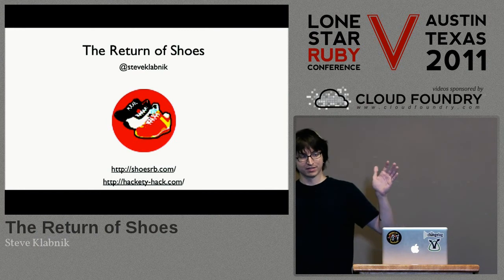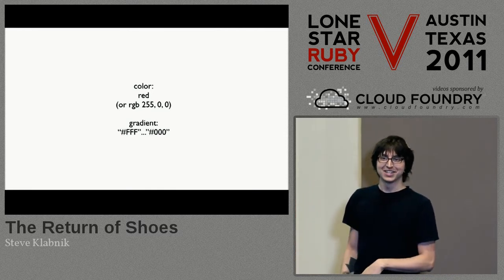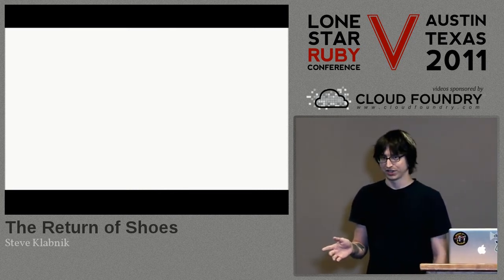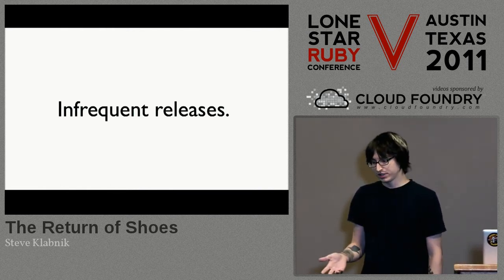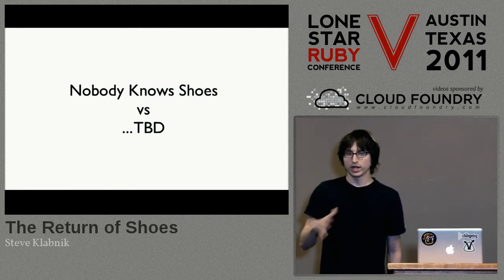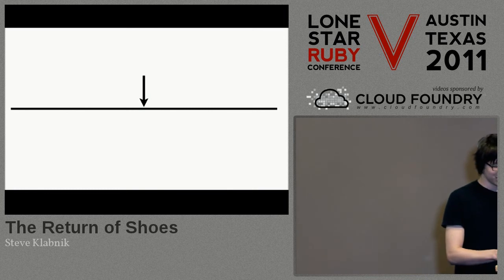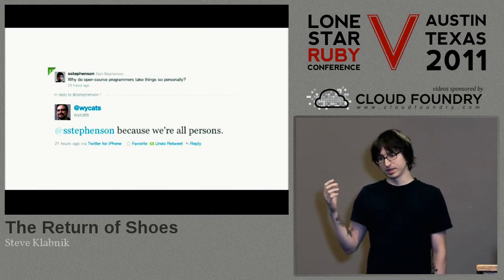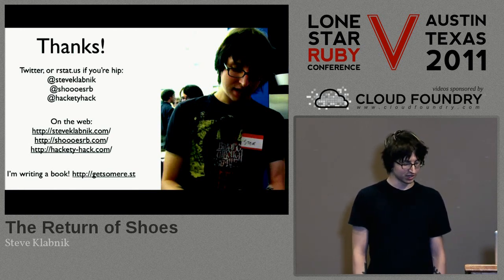Lone Star Ruby Conference 2011 The Return of Shoes by Steve Klabnik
Everyone talks about writing web applications with Ruby, but it's great for applications of any kind. Shoes is a project that was started by _why the lucky stiff, and when he left, a plucky community of developers kept it alive. If you've never worked with Shoes, it's the only Ruby GUI toolkit that is truly Ruby, and not just a binding to another project, like QT or tk. It uses Ruby-only features like blocks heavily, and works on all three platforms. In this talk, Steve will do a small introduction to developing desktop apps with Shoes, talk about the challenges of maintaining a large polyglot project with an absent creator, and where Shoes is going in the future, as well as how you can get involved.